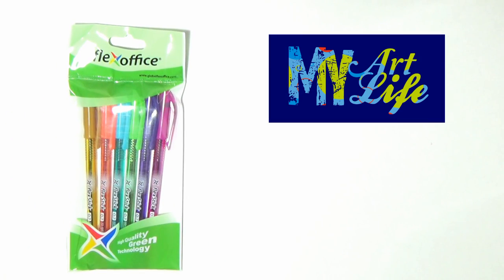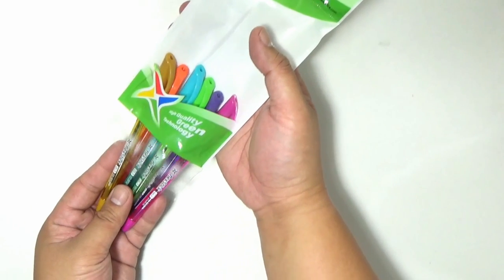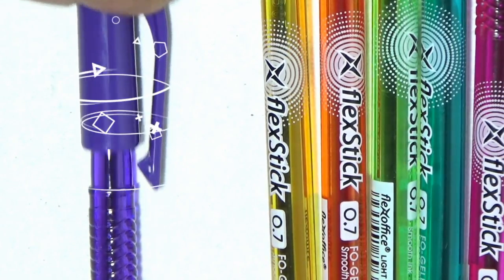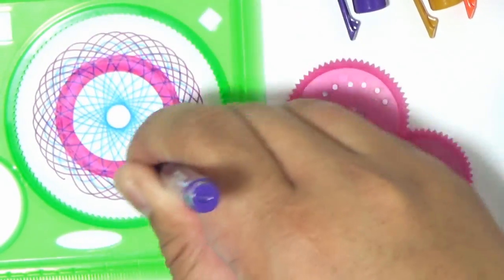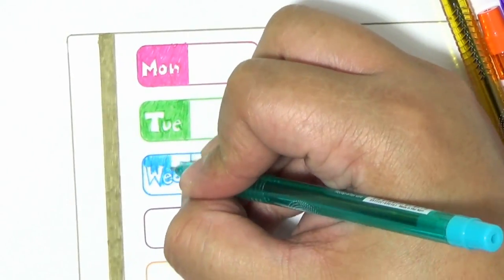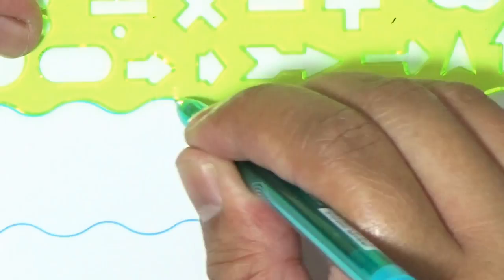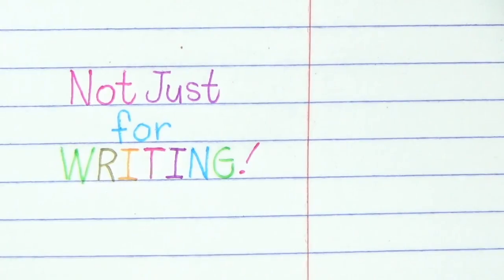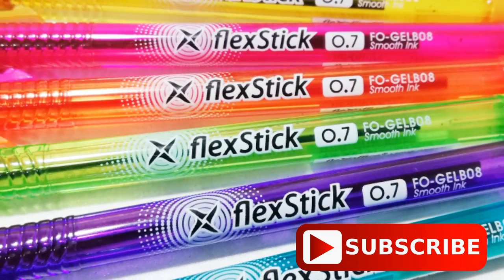Unboxing and Review: Flexsticks Ballpens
Check out their official webpage @

 Flexoffice : Flexsticks Ballpens

Thanks!